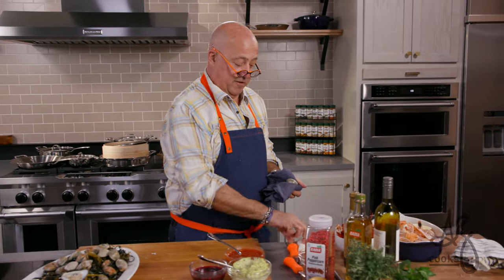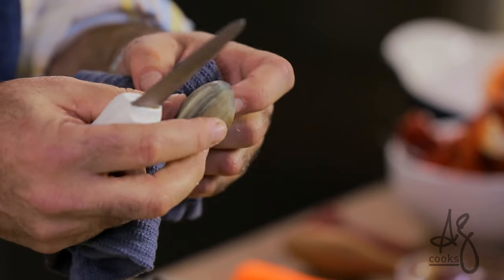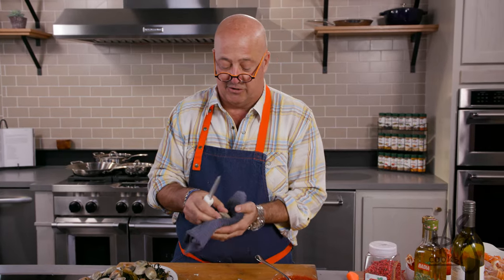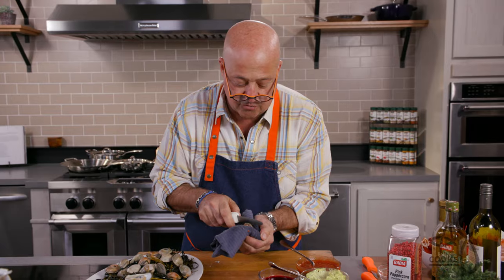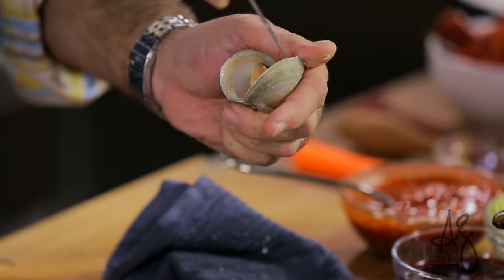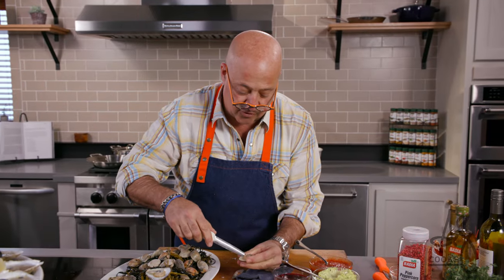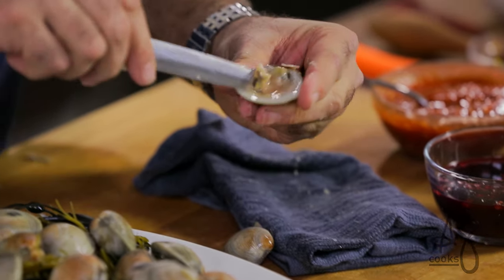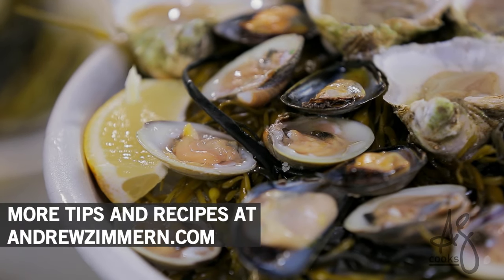Andrew Zimmern Cooks: How To Shuck Clams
In order to shuck a clam, you’ll need a knife with a sturdy but thin blade and rounded edge. Don’t use a sharp paring knife. Insert the knife where the two clam shells meet opposite the hinge, then twist the knife and pry open. Run the knife along the inside of the shell to cut the abductor muscle and release the clam.

Here are a few of my favorite ways to cook with clams